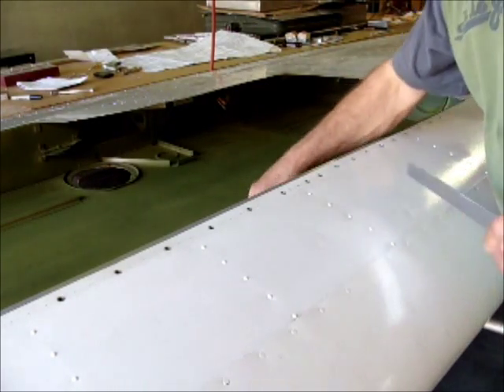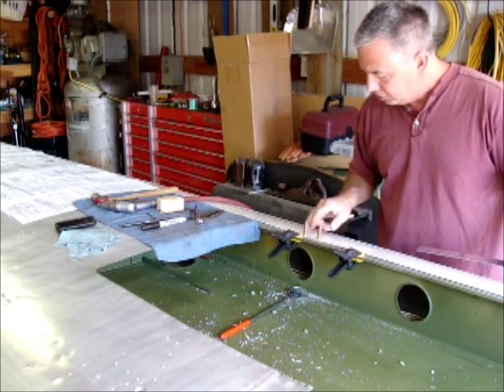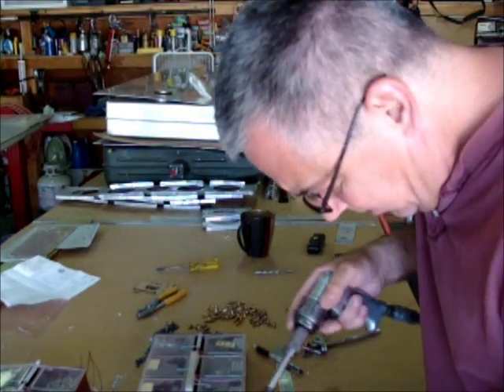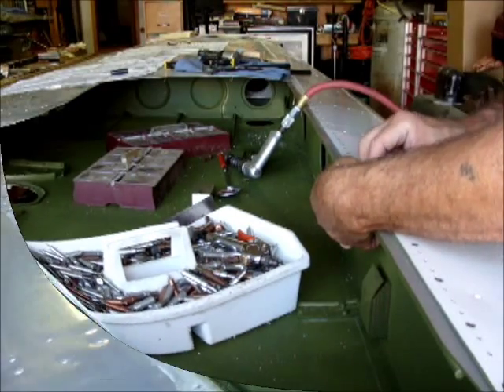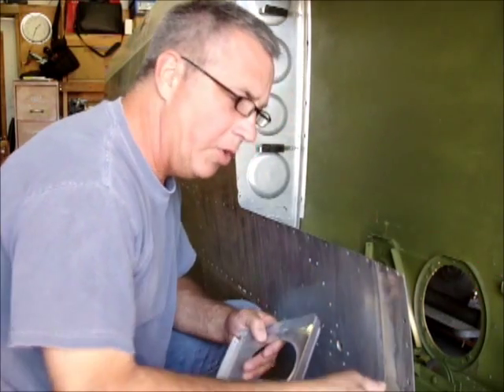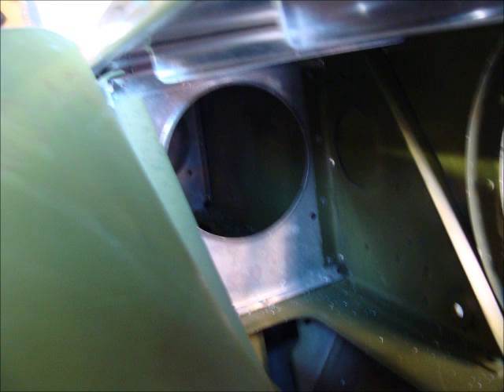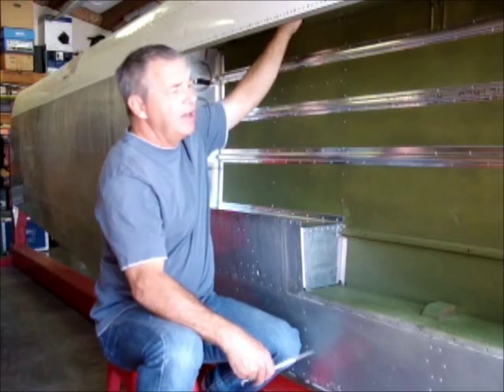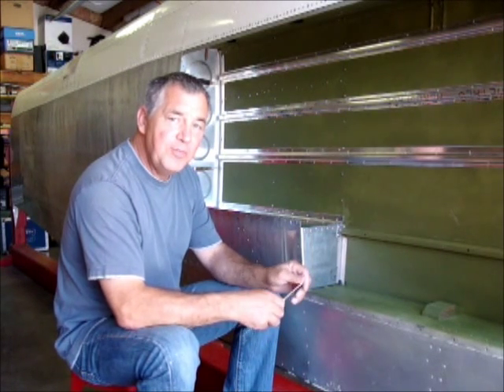Del Air Long Range Install Part III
Del Air STC to Modify Cessna Wings to accept long range fuel tanks.  Lonnie Good, with Wings For Christ, a Washington State Non-Profit organization, is doing the installation.   This mod adds 15 gallons per side.